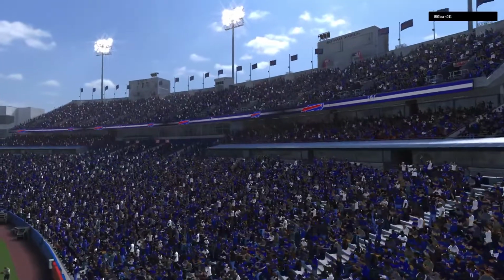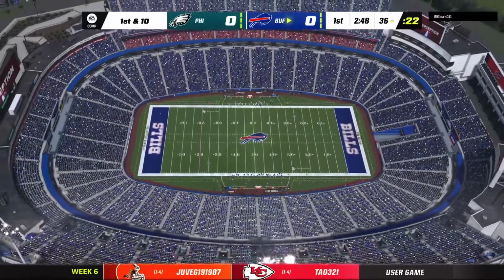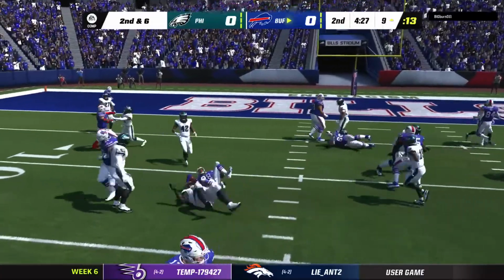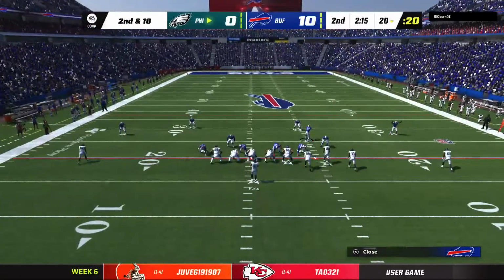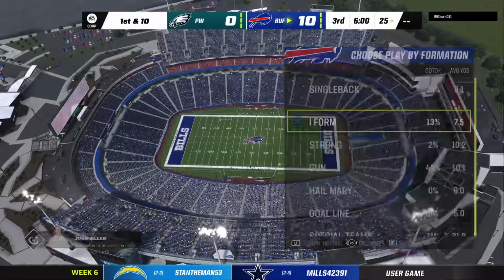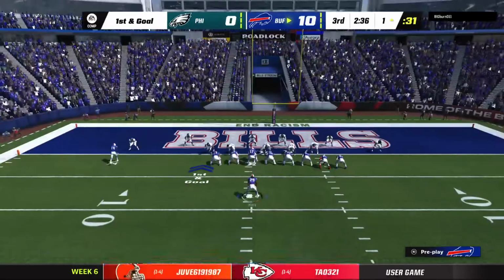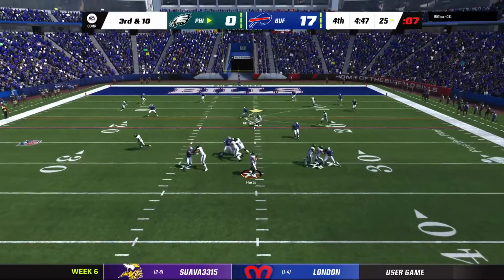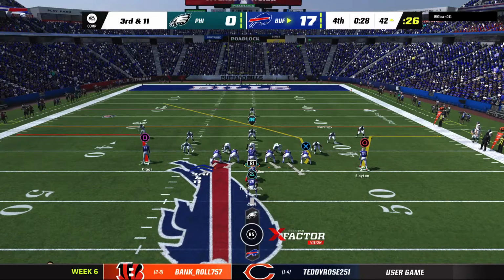Jayy vs Eagles